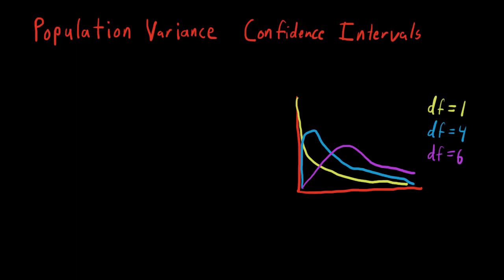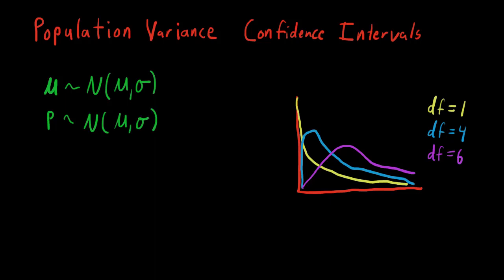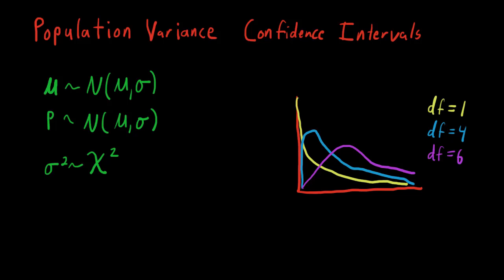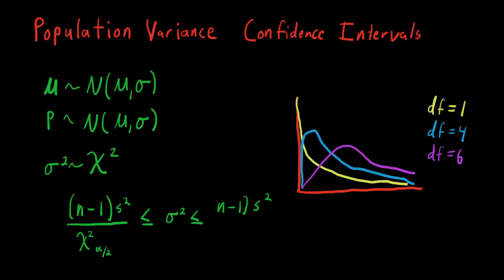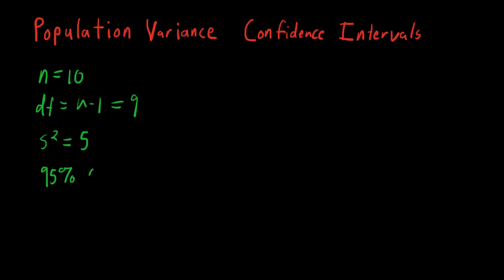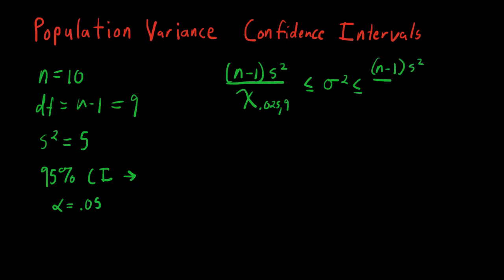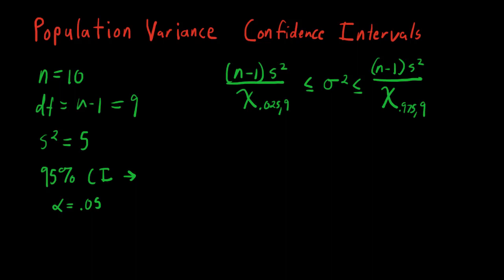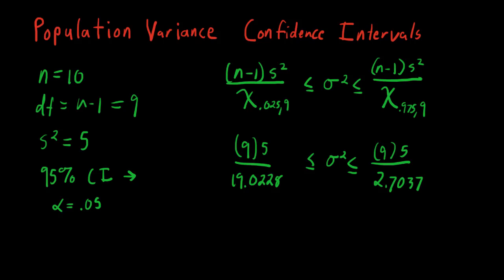Population Variance Confidence Intervals